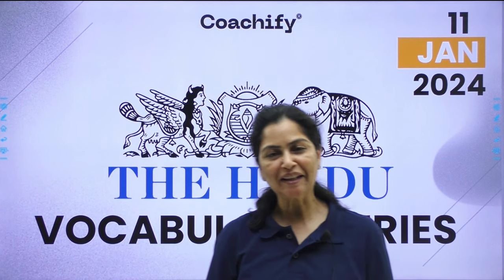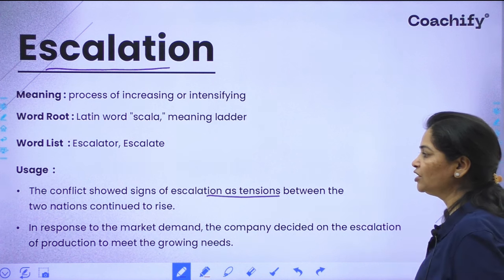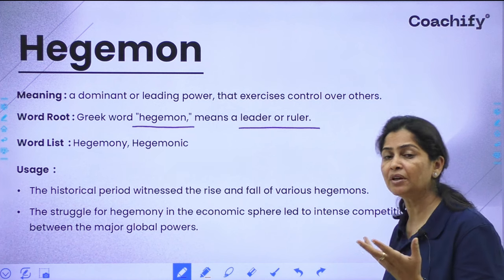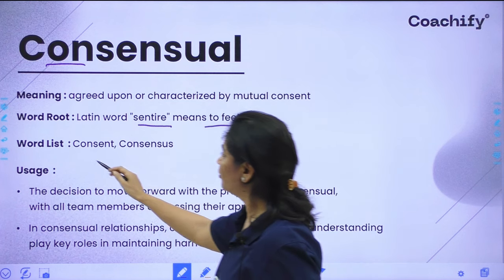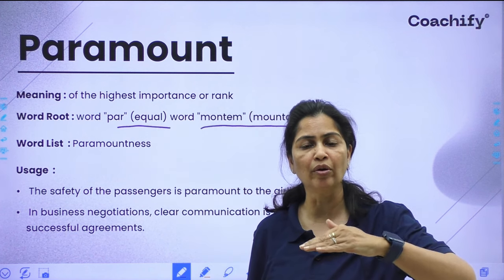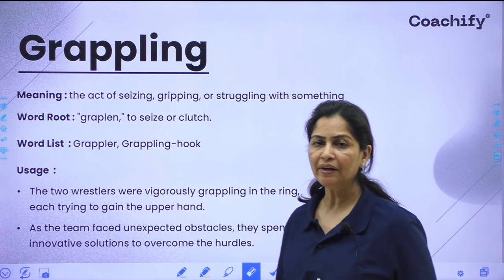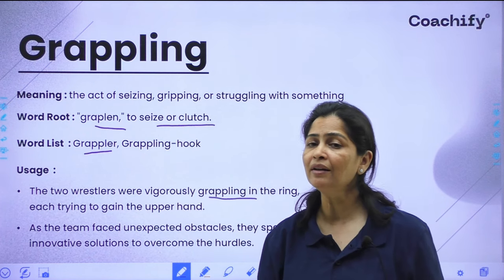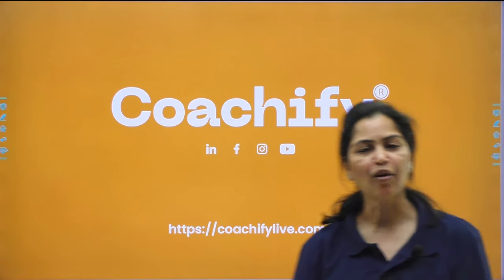The Hindu Editorial | Vocabulary Series | Day 11| CAT Vocabulary Preparation | CAT 2024 Preparation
"11_january_2024 _January_2024
The Hindu Editorial Vocabulary of The Day 11_january_2024 _January_2024

What is this vocabulary of the day series all about?
In simple words, we pick 10 words daily from The Hindu Editorial. We explain their:
1. Meaning
2. Word Root
3. Word List
4. Usage Examples
5. Contextual Vocabulary Practice Sets

The purpose is to provide you something in vocabulary to learn on a daily basis and also, motivate you to read.

Why is this video series important in your CAT 2024 Preparation?
The words in this video series are not picked-up from some word list but these are words that are used on an everyday basis. Hence, the practical utility of learning these words is immense.